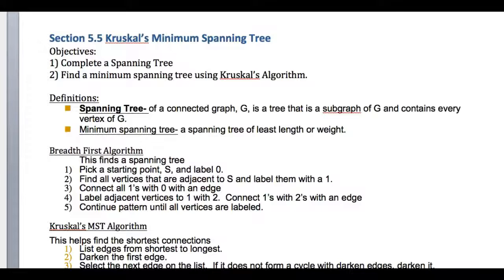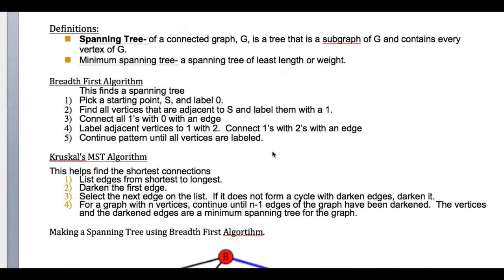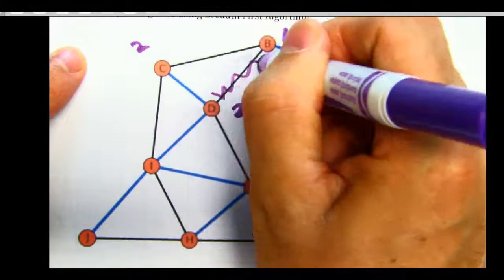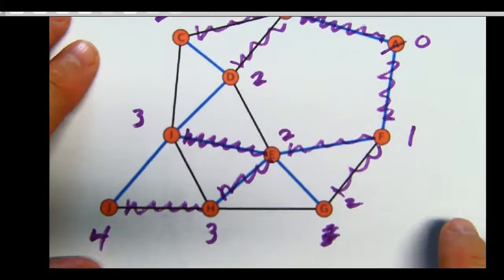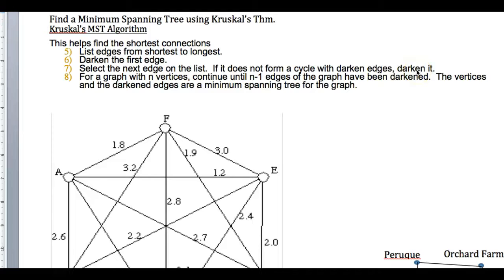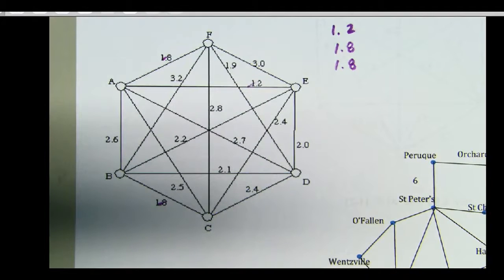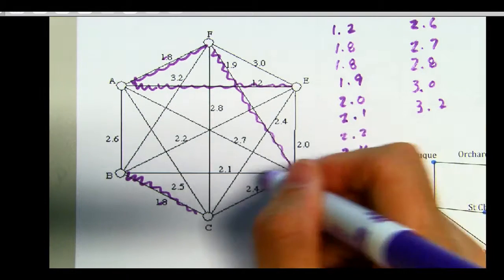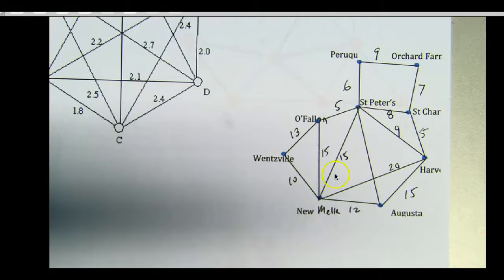Discrete 5.5 Kruskal's MST